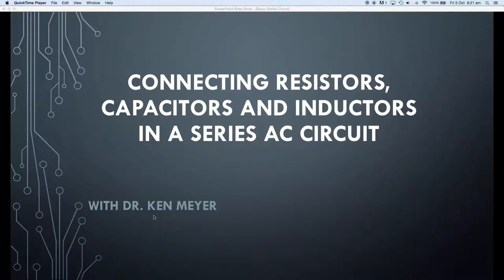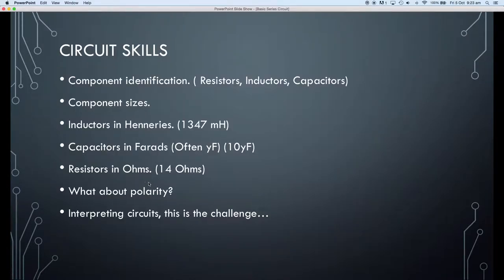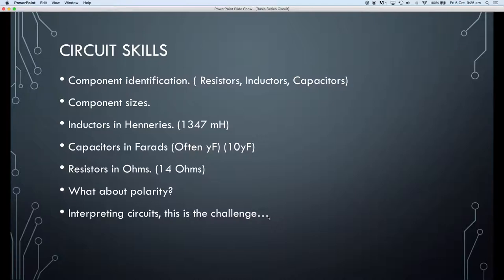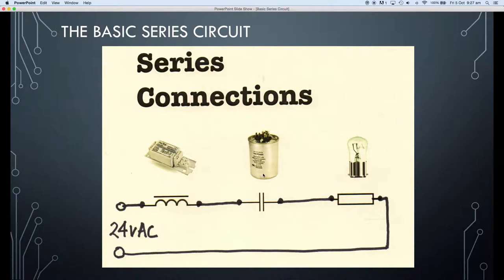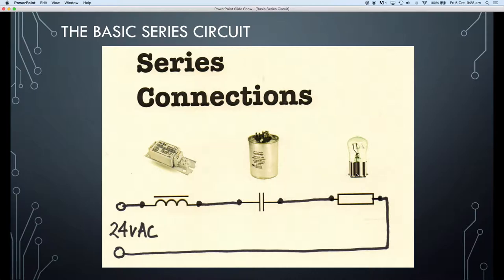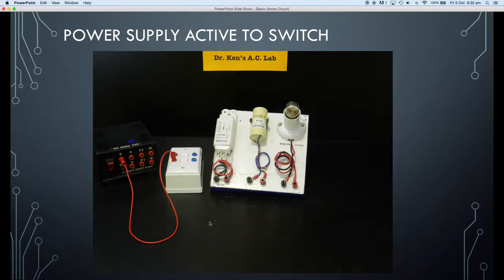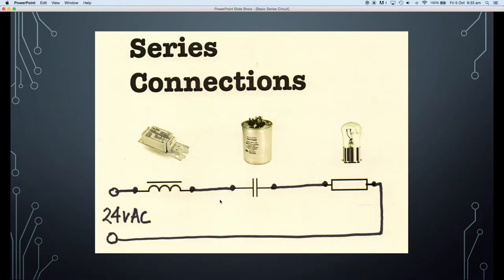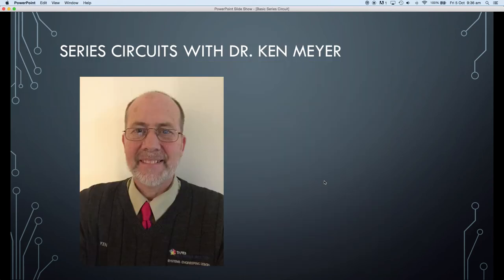AC 0 Lesson Intro Series Circuits Complete Ken Meyer